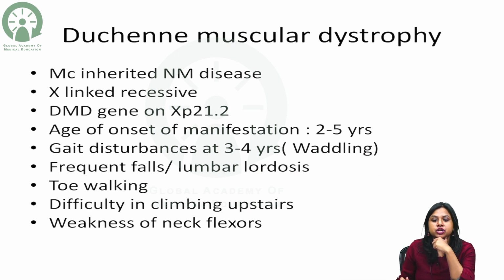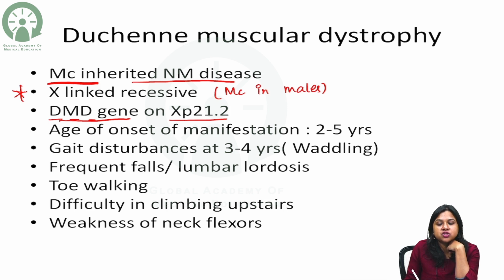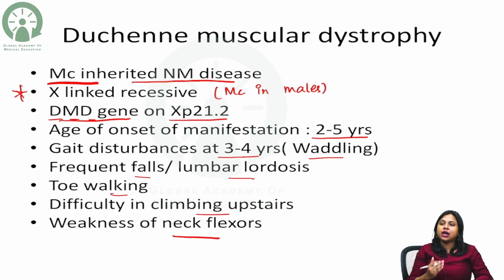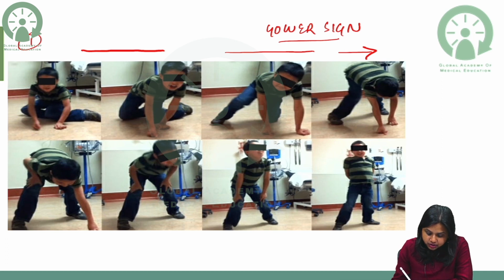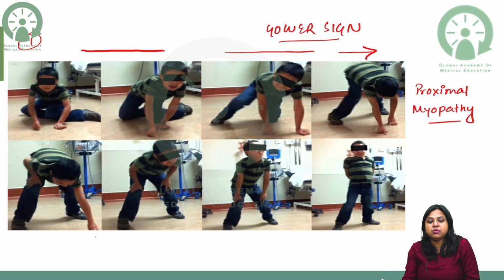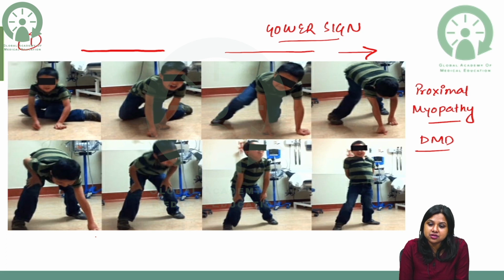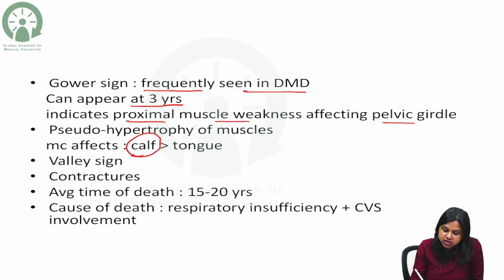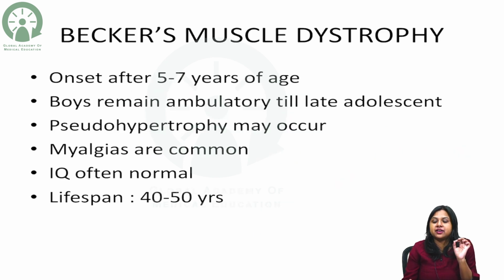Muscular Dystrophy I Dr. Madhurima Ganguly I GAMEPGAPP